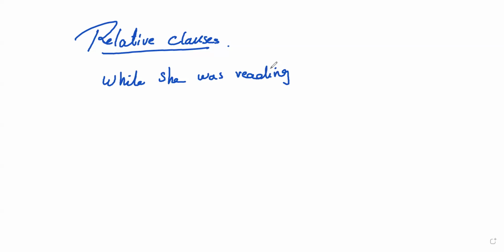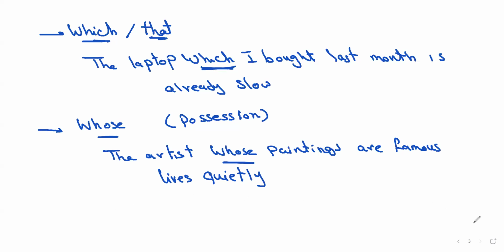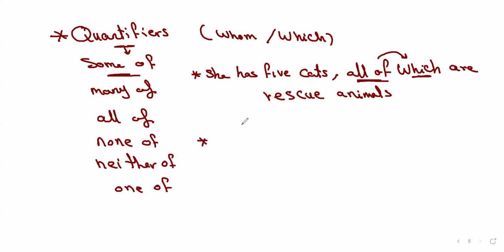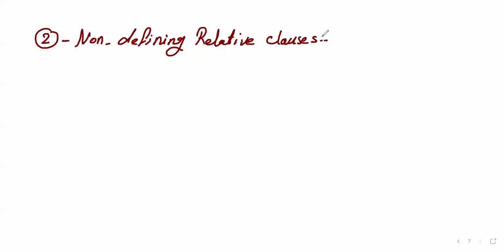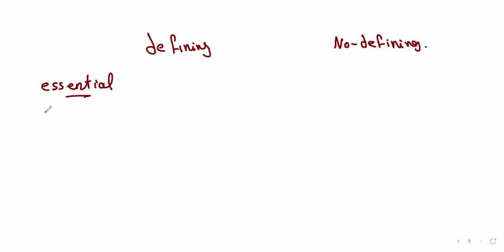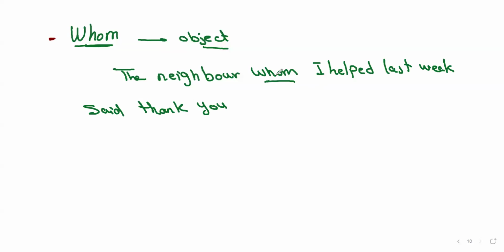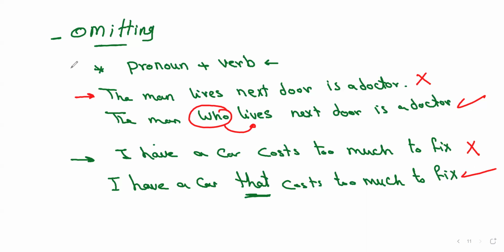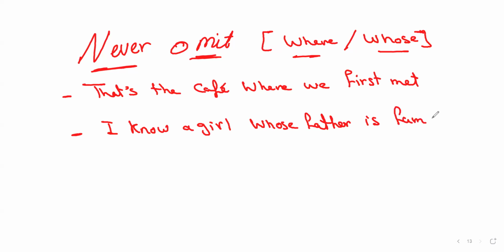relative clauses (defining /non-defining)